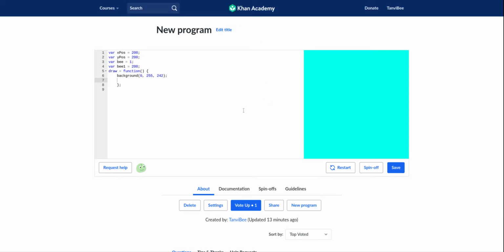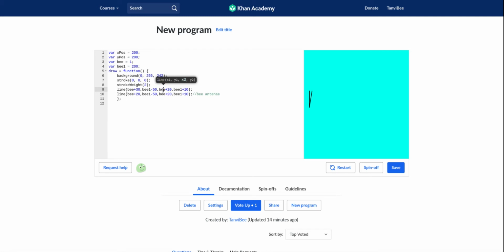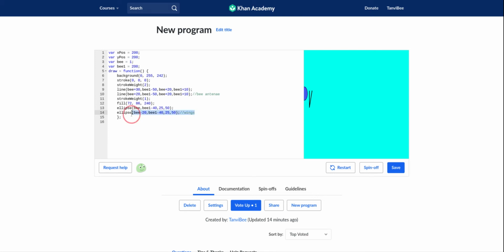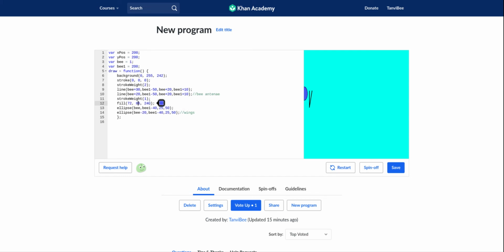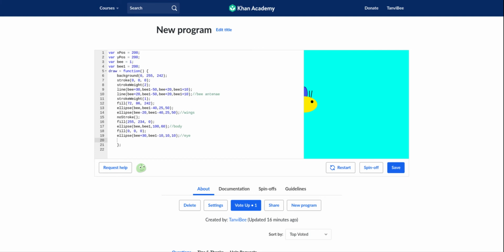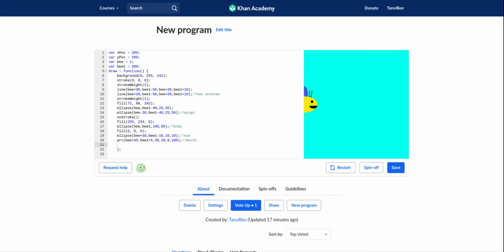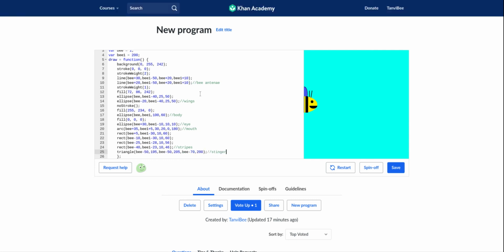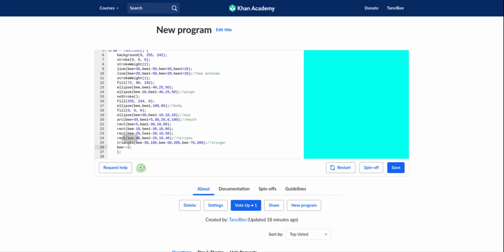How to Code a Flying Bee!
Watch as Tanvi harnesses the magic of coding in this quick 5-minute tutorial.